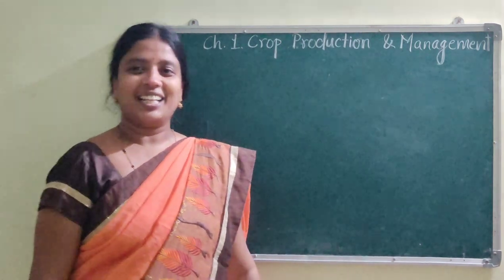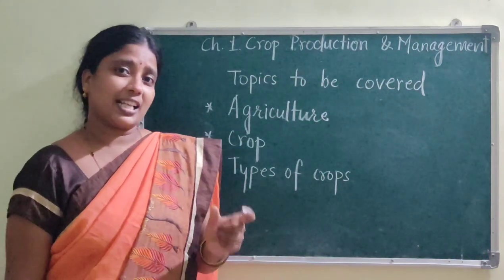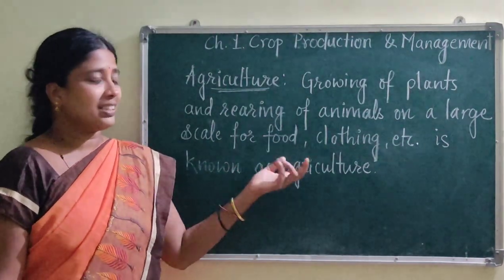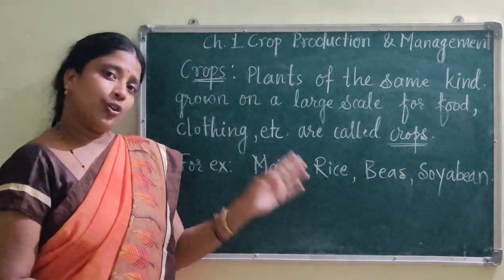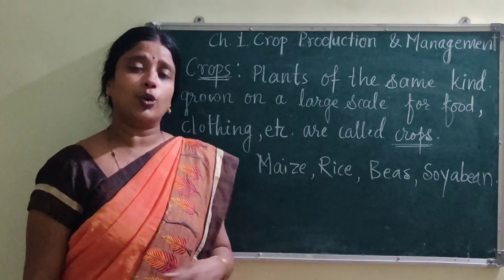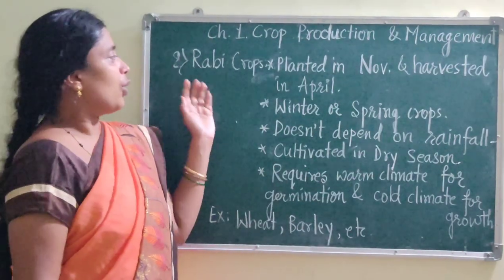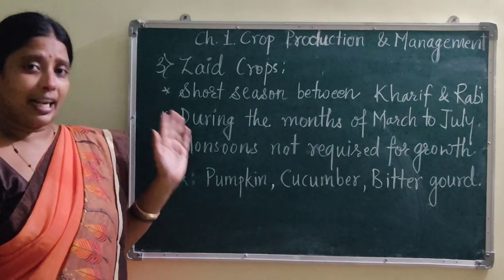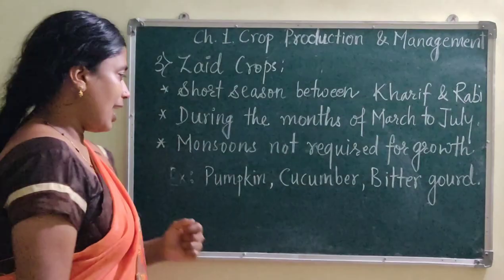CLASS 8th: CHAPTER 1- "CROP PRODUCTION AND MANAGEMENT" BY- LALITA MAM